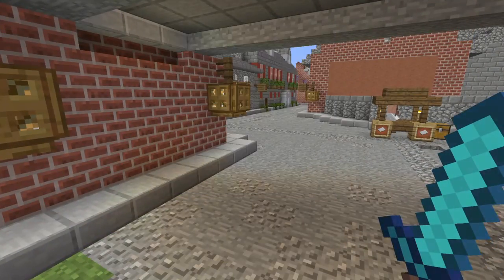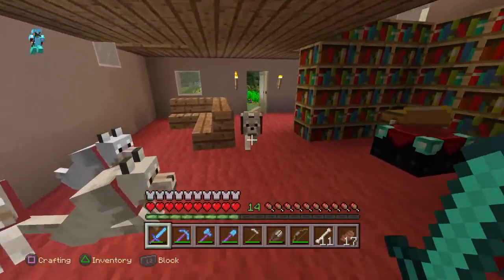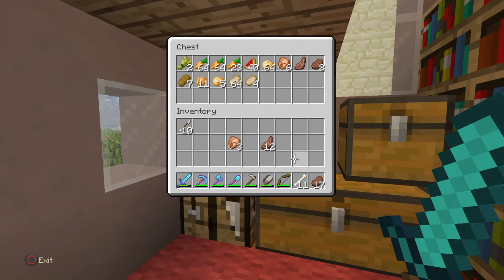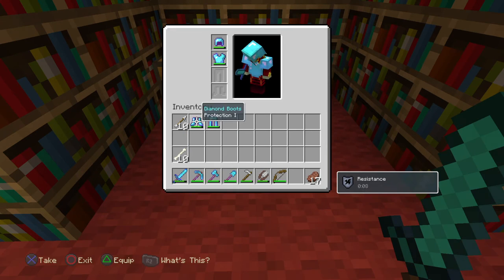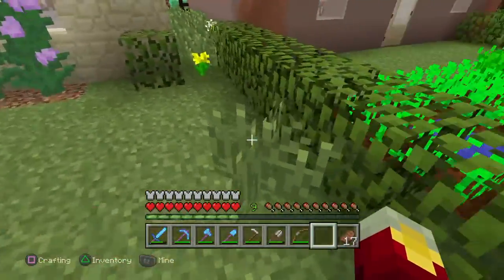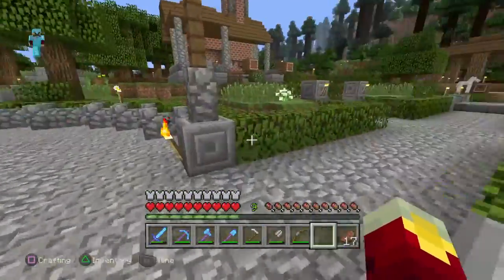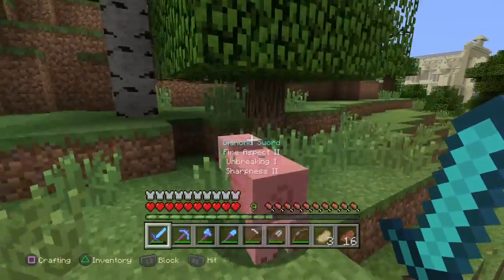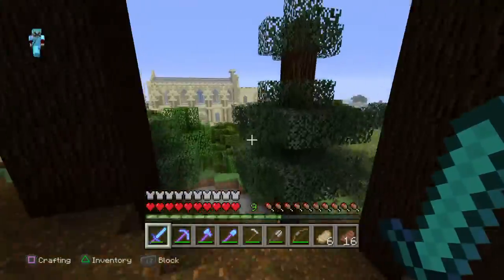MC Tutorial Lets play Ep. 9